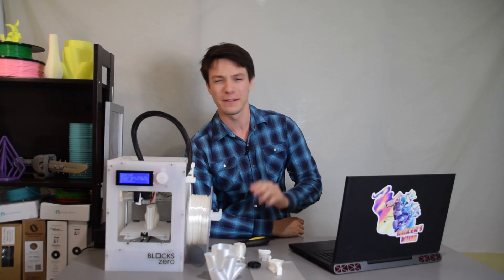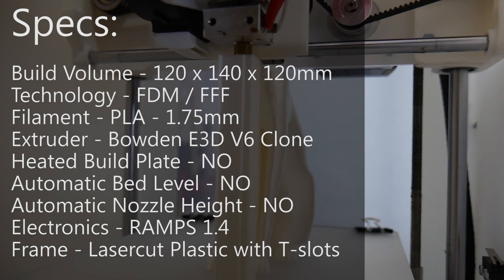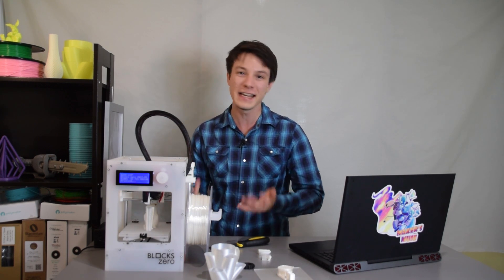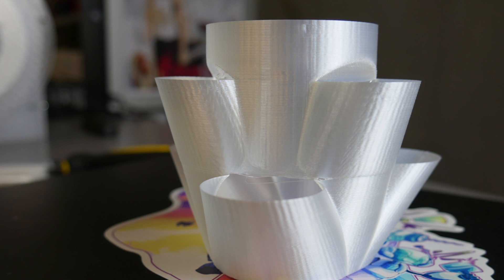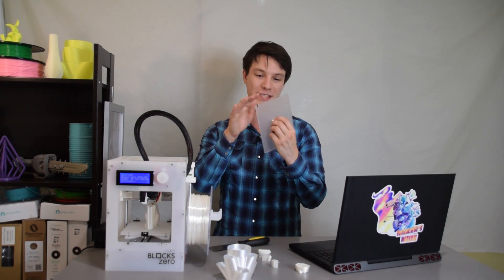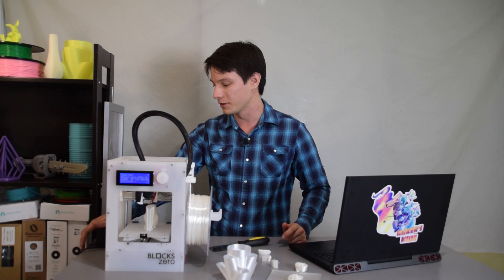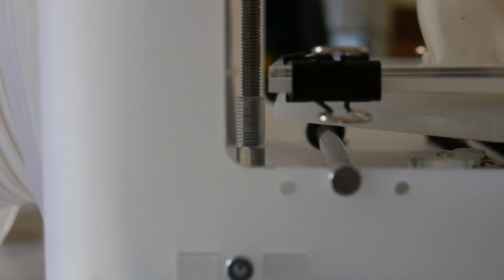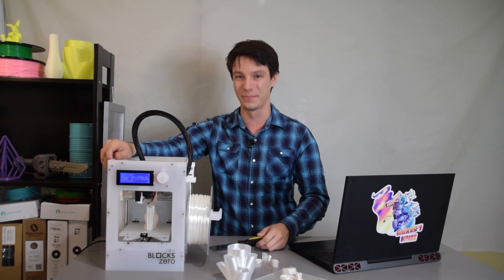Blocks Zero 3D Printer - Mini Review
The Blocks Zero Crowdfunding campaign is about to end - here's my few cents on the machine! It might help you make your decision.

Note - this is not a full review! We have only had the machine for a short time. Consider this our early impressions.

Full Disclosure: Blockstec sent us the assembled machine for purpose of review and testing. No money has changed hands and all opinions expressed are my own.